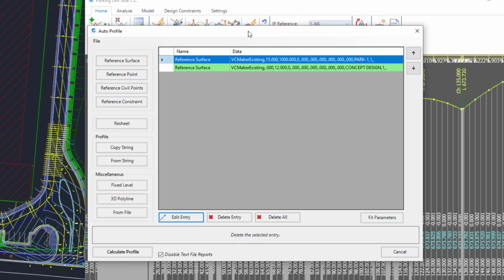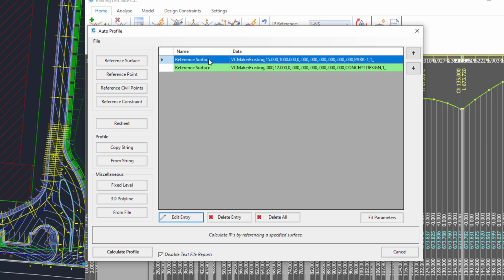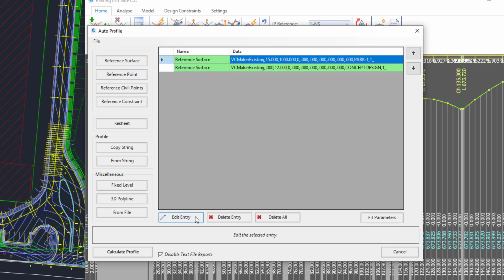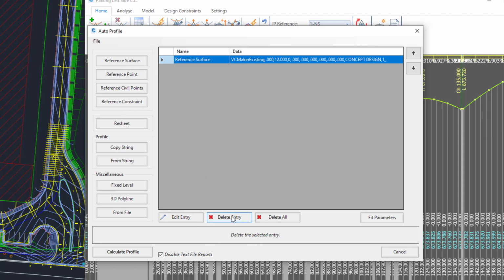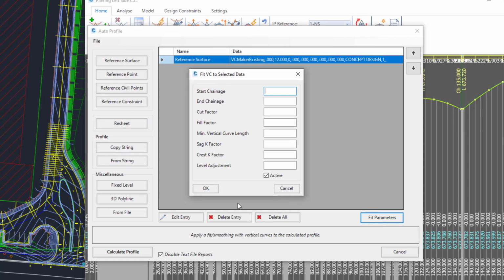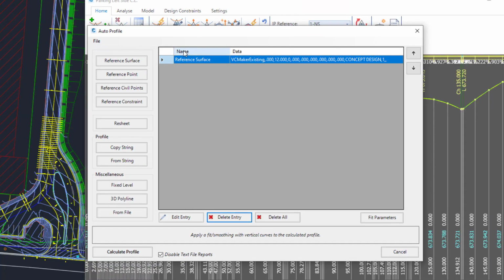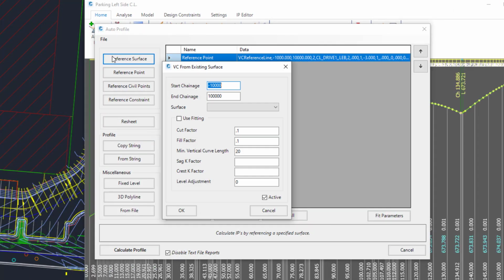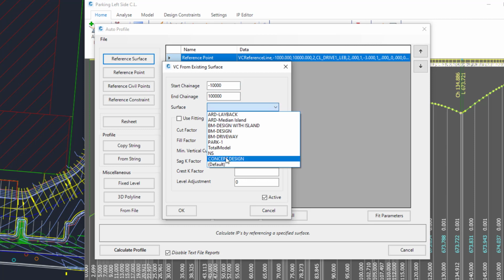Civil Site Design - VGE Auto Profile | Form Improvements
Featuring in Civil Site Design V22, Auto Profile, found in the VGE, has been given a new look, with improvements to streamline operation and some handy auto completed entries.